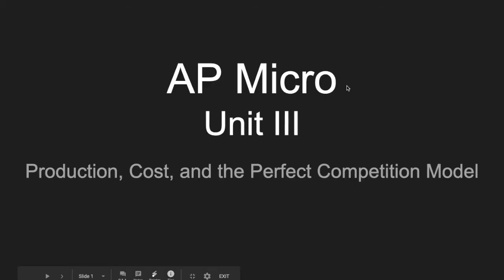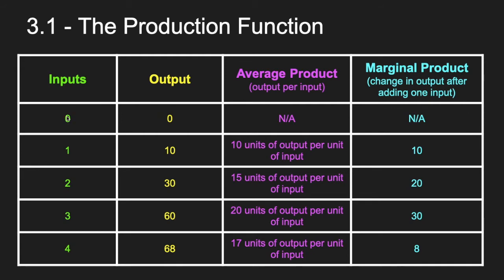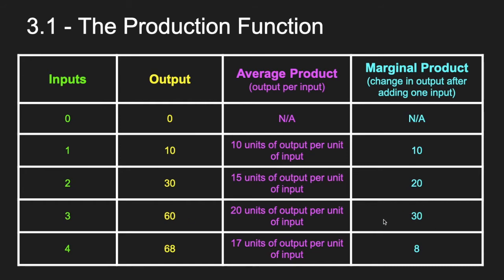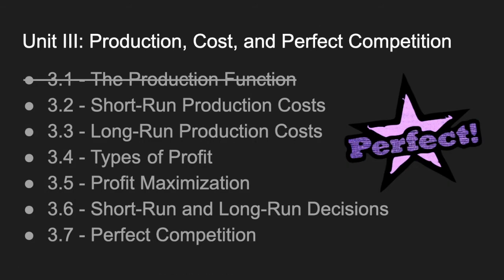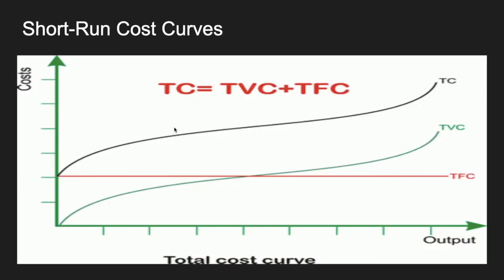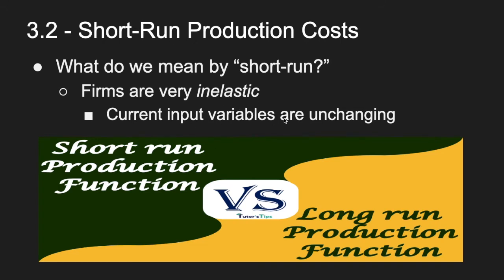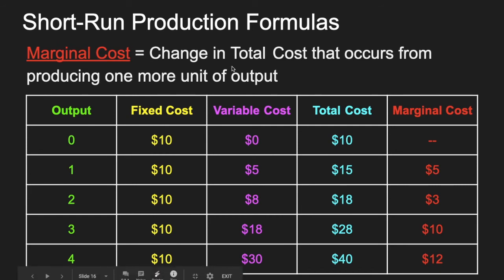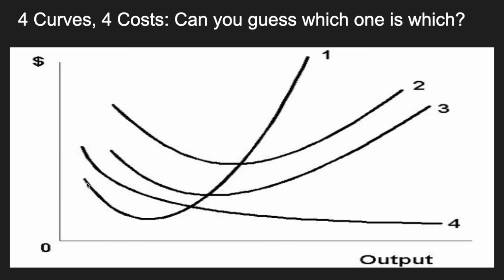AP Micro Video Lecture 3.12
AP Microeconomics
Unit III, Sections 1 and 2